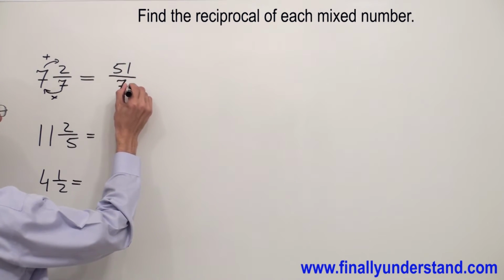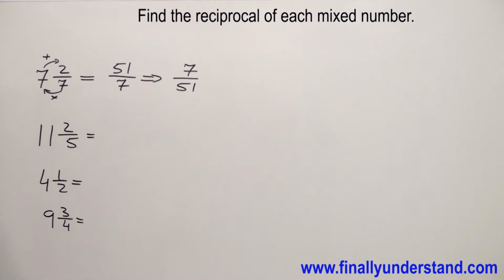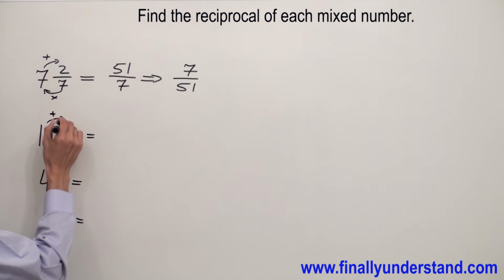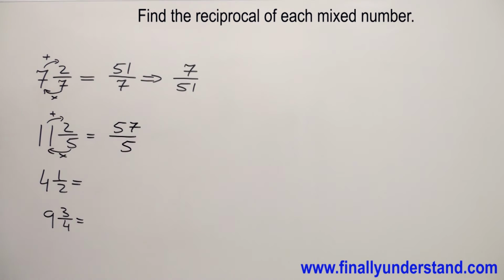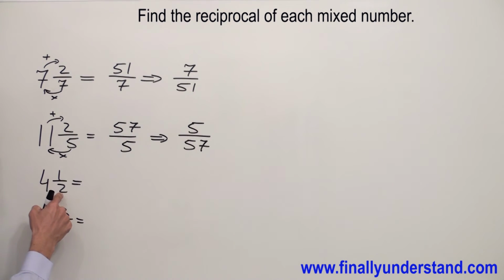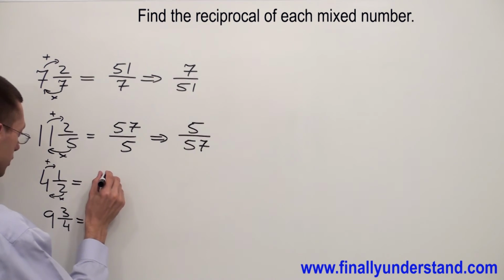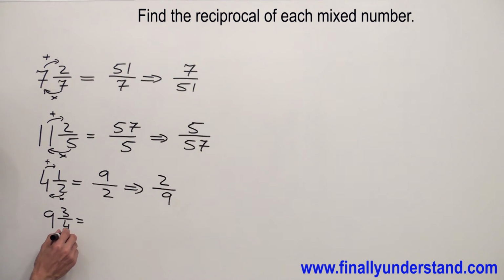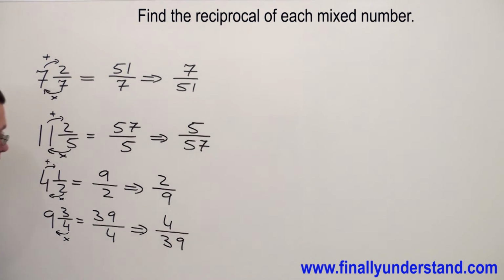How to Find the Reciprocal of Any Number | Easy Math Lesson 03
In this video, you’ll learn how to find the reciprocal of each number quickly and easily! Whether it’s a whole number, fraction or integer, reciprocals are a must-know concept in math. I’ll guide you step by step so you can master reciprocals with confidence.

Perfect for students, teachers, or anyone brushing up on math basics. After this lesson, you’ll never forget how to find a reciprocal again!